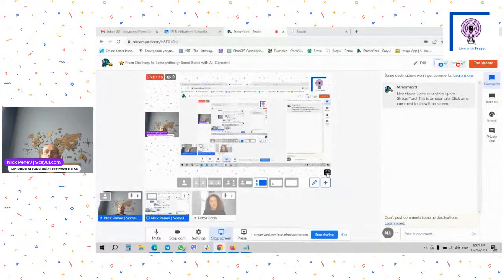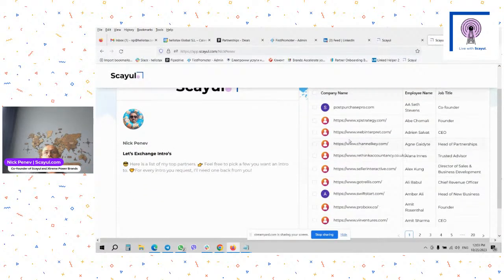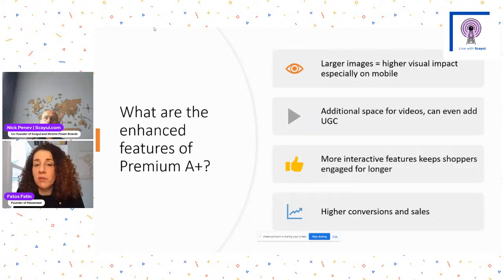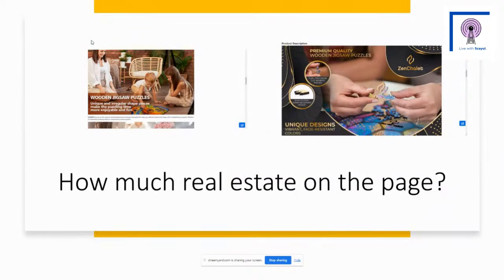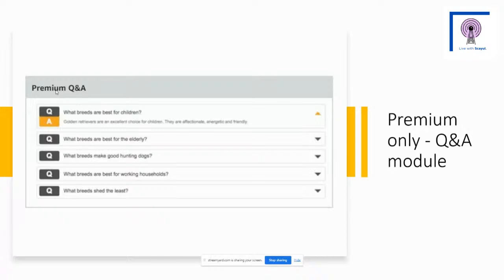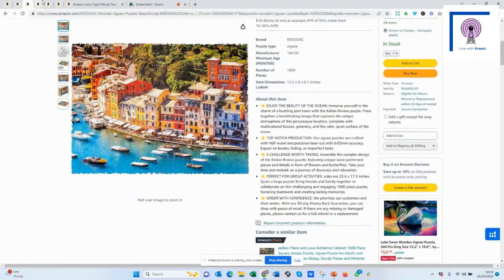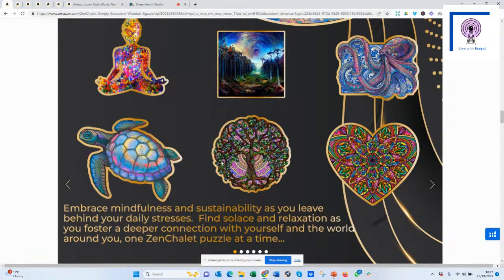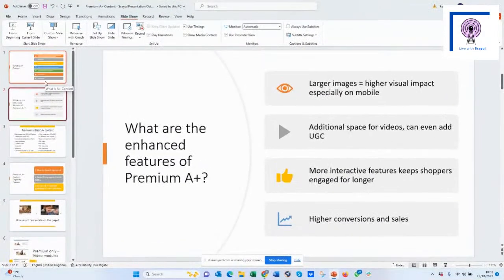⭐ From Ordinary to Extraordinary: Boost Sales with A+ Content!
Scayul is a SaaS for powerful tool for intro swaps and proactive referrals, elevating your business.